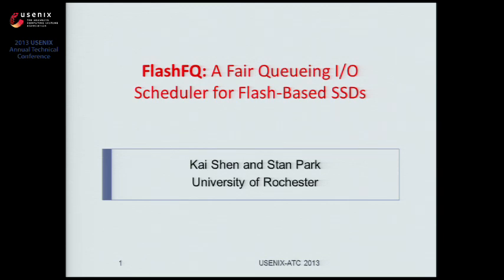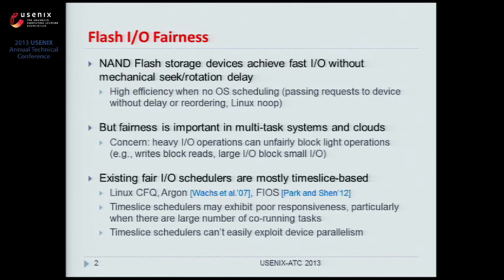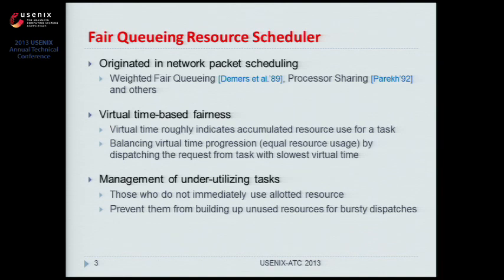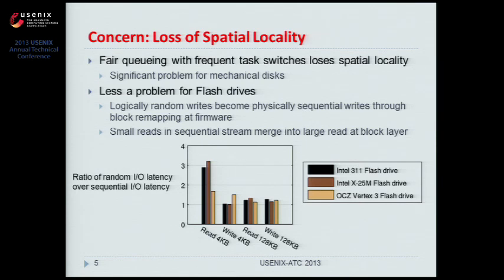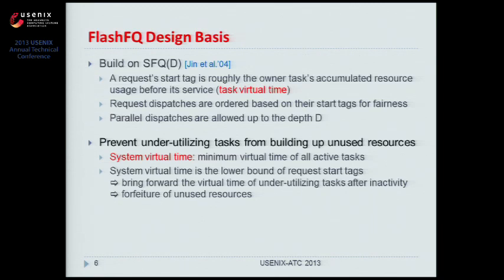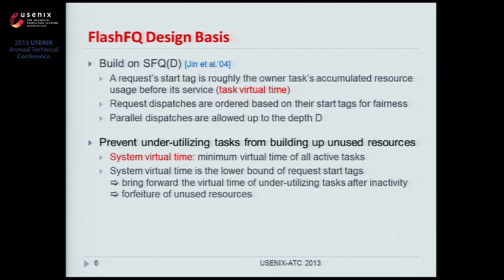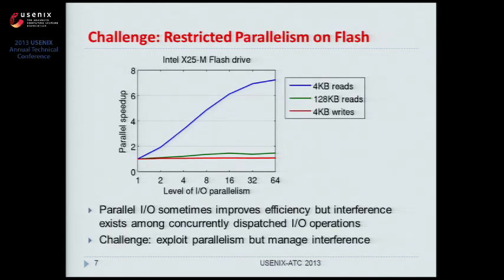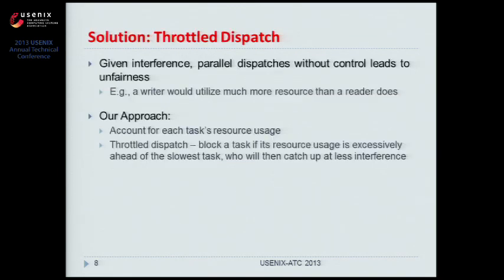USENIX ATC '13 - FlashFQ: A Fair Queueing I/O Scheduler for Flash-Based SSDs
FlashFQ: A Fair Queueing I/O Scheduler for Flash-Based SSDs

Kai Shen and Stan Park, University of Rochester

On Flash-based solid-state disks (SSDs), different I/O operations (reads vs. writes, operations of different sizes) incur substantially different resource usage. This presents challenges for fair resource management in multi-programmed computer systems and multi-tenant cloud systems. Existing timeslice-based I/O schedulers achieve fairness at the cost of poor responsiveness, particularly when a large number of tasks compete for I/O simultaneously. At the same time, the diminished benefits of I/O spatial proximity on SSDs motivate fine-grained fair queueing approaches that do not enforce task-specific timeslices. This paper develops a new Flash I/O scheduler called FlashFQ. It enhances the start-time fair queueing schedulers with throttled dispatch to exploit restricted Flash I/O parallelism without losing fairness. It also employs I/O anticipation to minimize fairness violation due to deceptive idleness. We implemented FlashFQ in Linux and compared it with several existing I/O schedulers—Linux CFQ, an Argon-inspired quanta scheduler, FIOS timeslice scheduler, FIOS with short timeslices, and 4-Tag SFQ(D). Results on synthetic I/O benchmarks, the Apache web server, and Kyoto Cabinet key-value store demonstrate that only FlashFQ can achieve both fairness and high responsiveness on Flash-based SSDs.